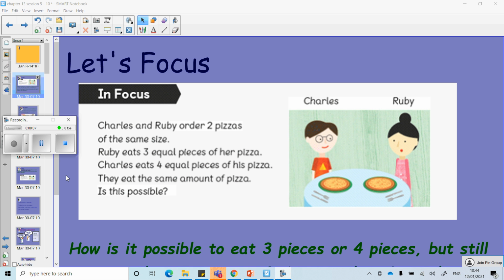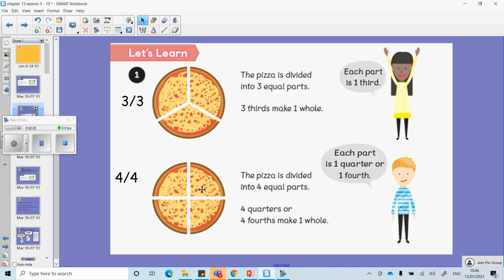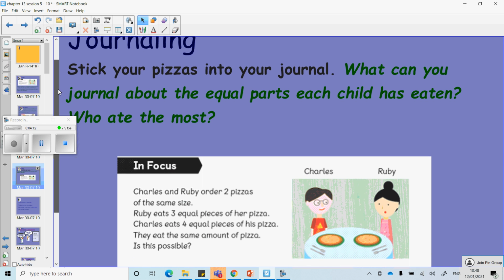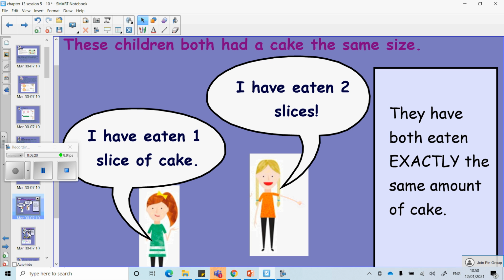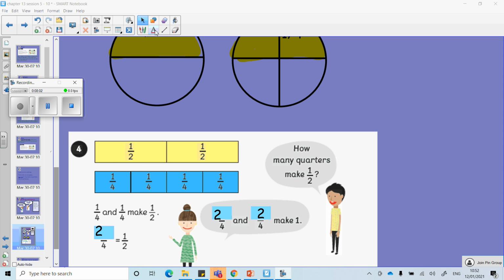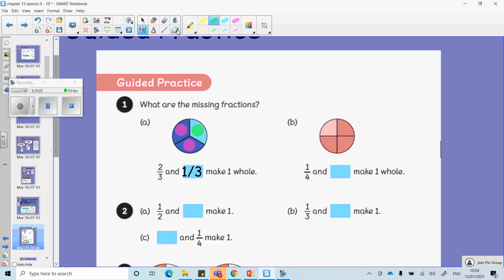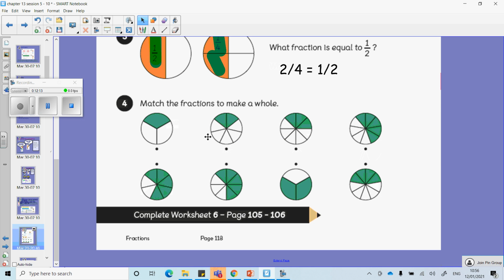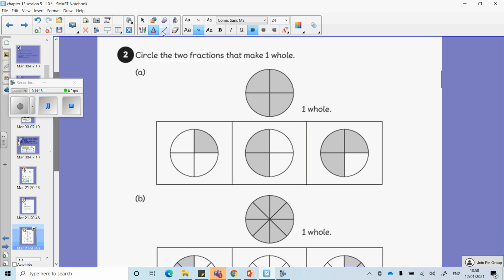13th Jan Maths Y2 fractions session 6